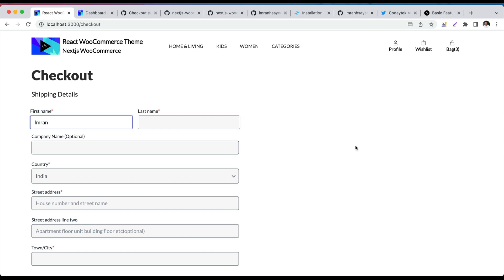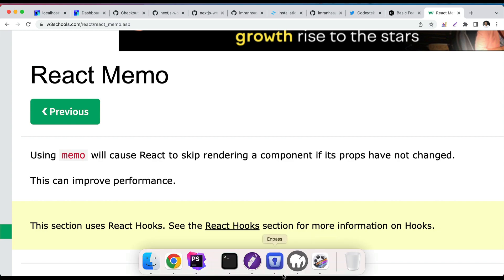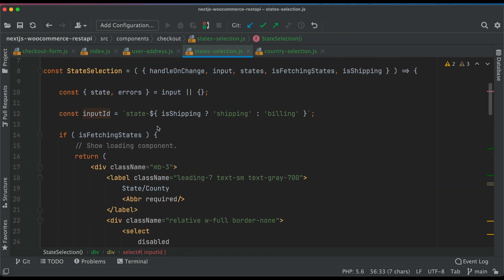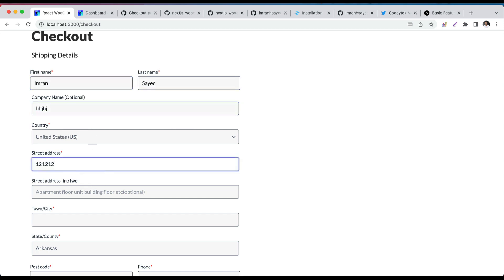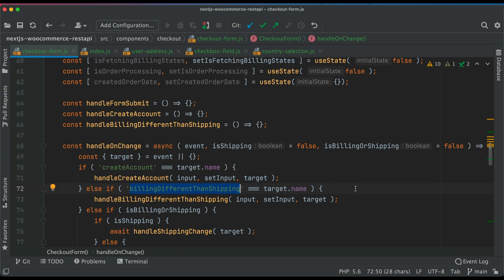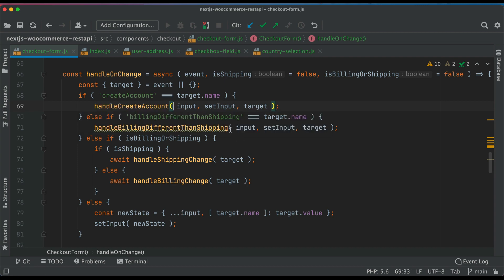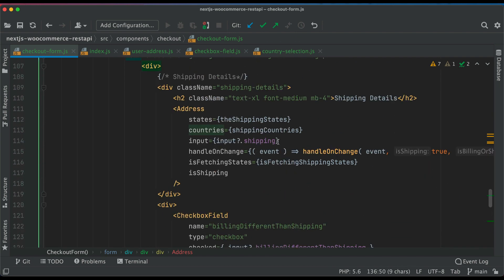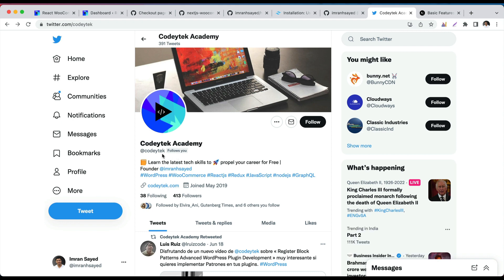#36 WooCommerce Add a Custom Field to Billing and Shipping Addresses | Nextjs WooCommerce REST API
Chapter Thirty Six: Add a Custom Field to Billing and Shipping Addresses | Next.js WooCommerce With REST API

ImranSayedDev,
nextjs woocommerce, react, codeytek,
woocommerce add custom field to order programmatically,
add custom field in the billing and shipping address in woocommerce,
woocommerce custom checkout fields,
woocommerce edit billing address form,
add custom field in checkout page woocommerce programmatically,
woocommerce billing fields,
woocommerce checkout manager,
woocommerce get checkout field value,

Social Links